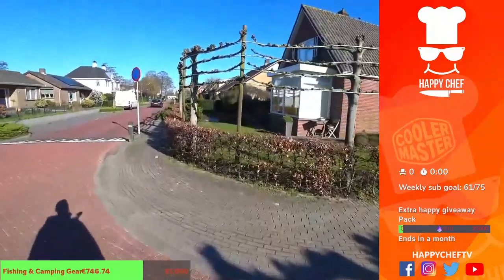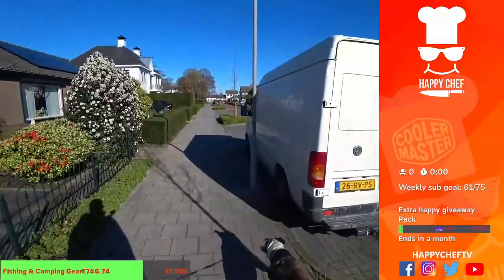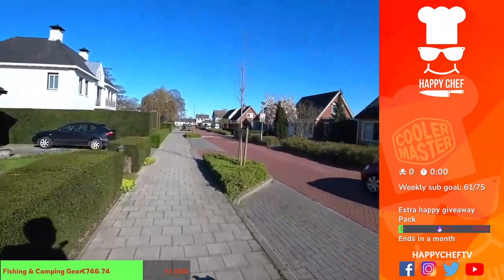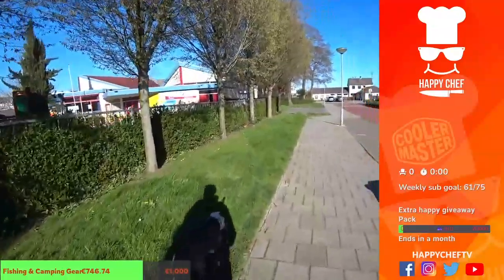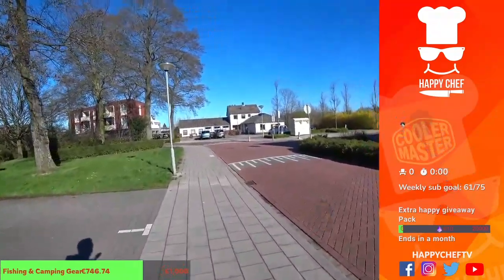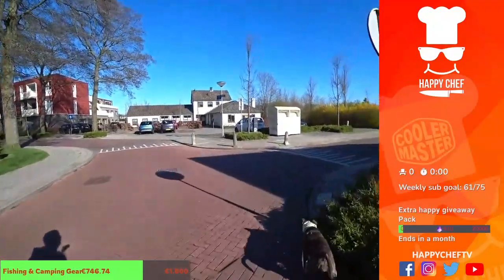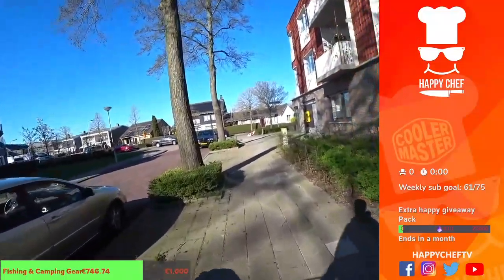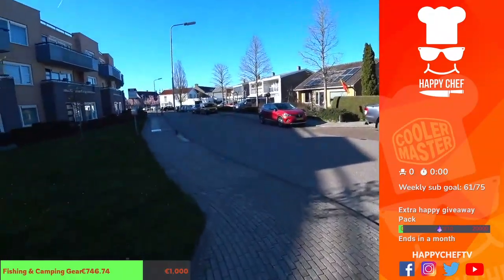40 Cooking Collab w @mikamelatika @12PM EST onimart gg !stoneforged !viteramen !tts and !monstertt